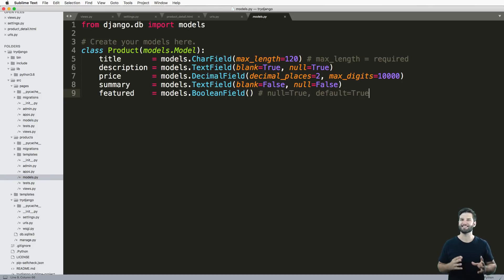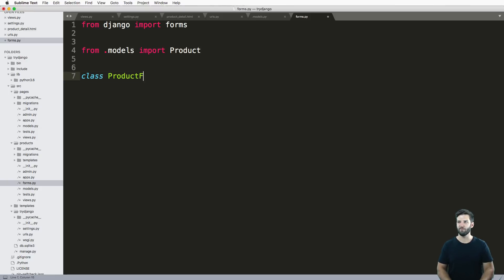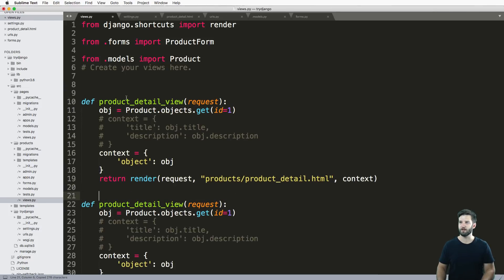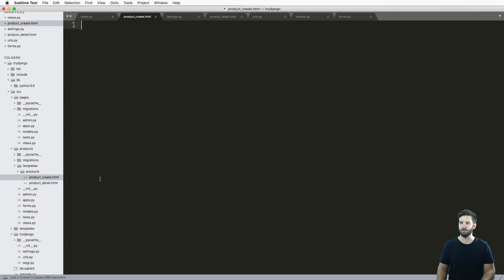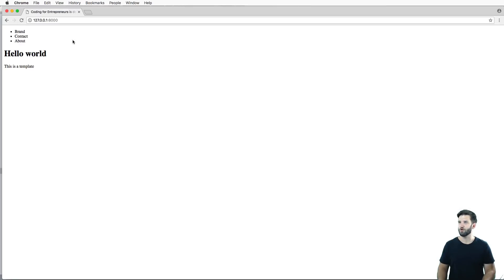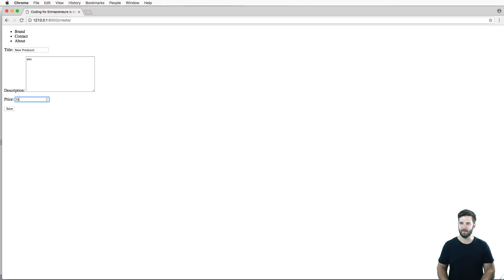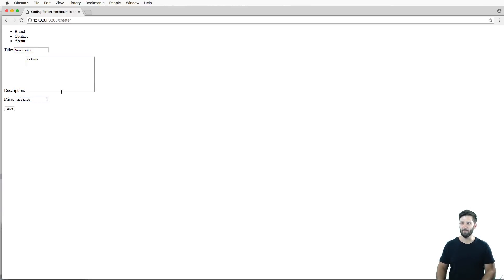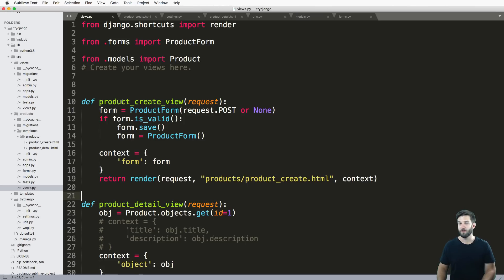Try DJANGO Tutorial - 23 - Django Model Forms